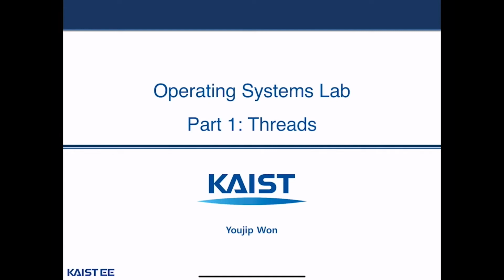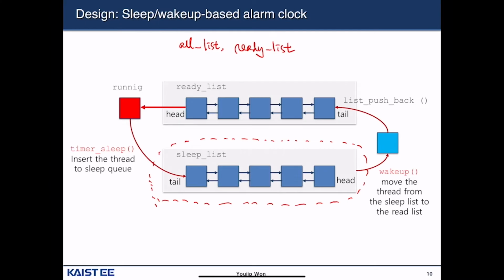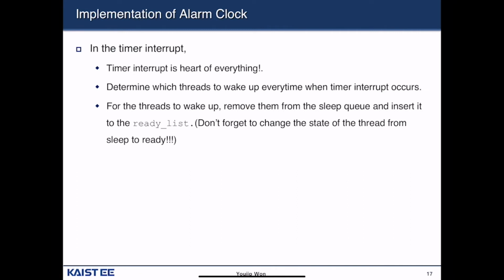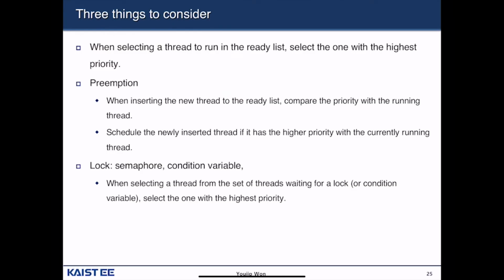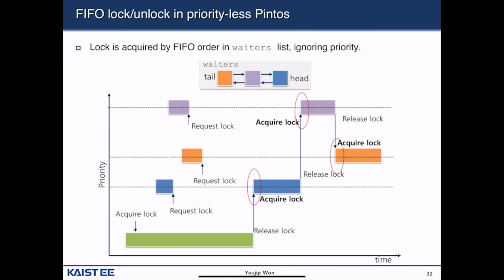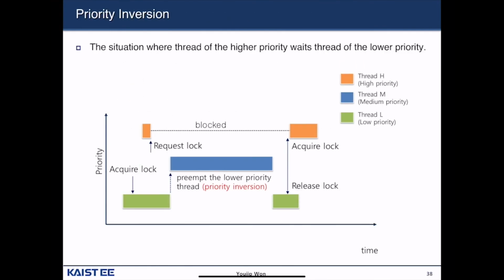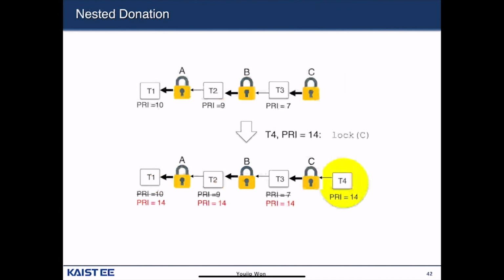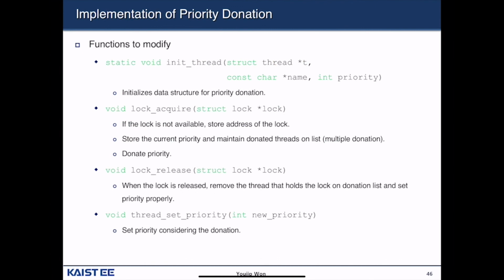[Week02] Pintos Project1-1 Thread